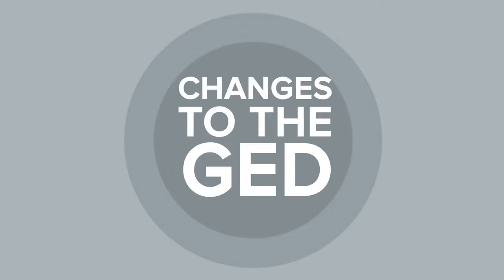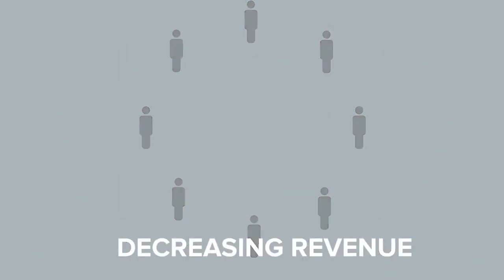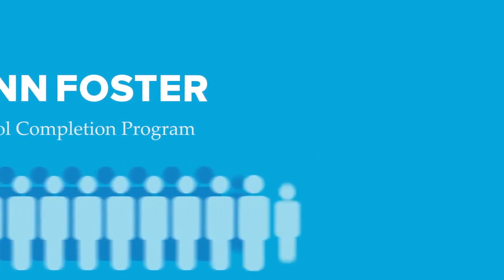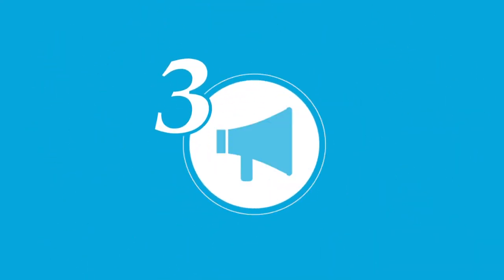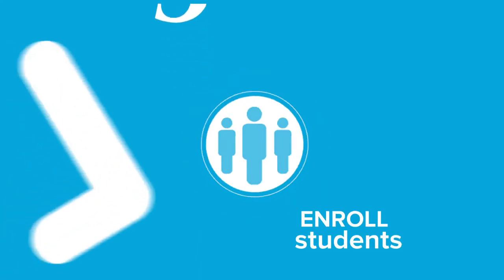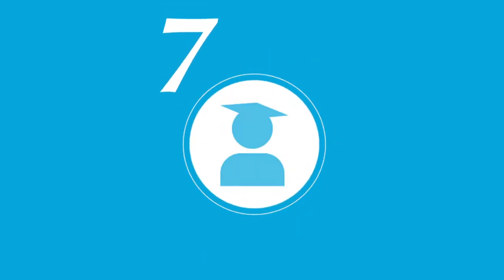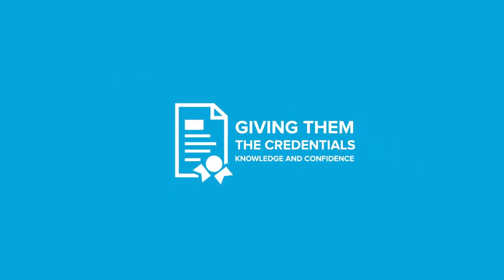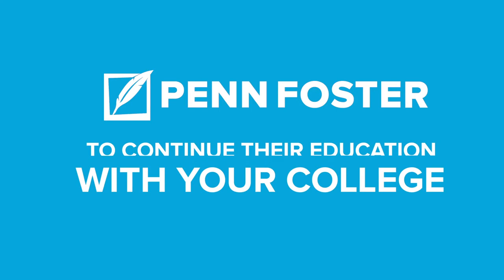Penn Foster High School Completion Program: How it Works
Learn about how a High School Completion can help your career college increase its enrollment of confident and qualified students. This video explains how the program works and how it can be implemented at your school in 8 easy steps.

To learn more about Penn Foster's High School Completion program,